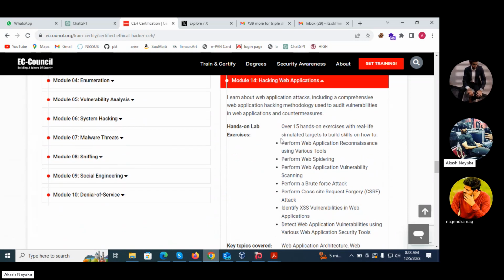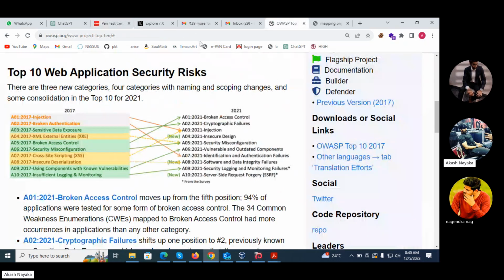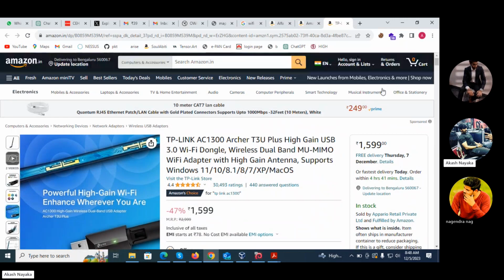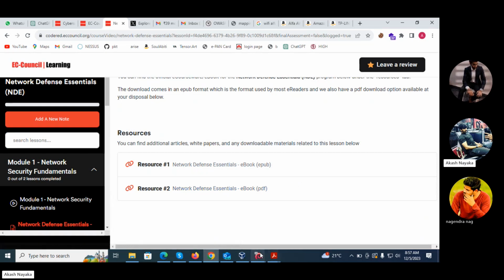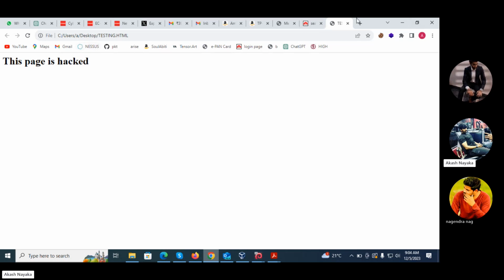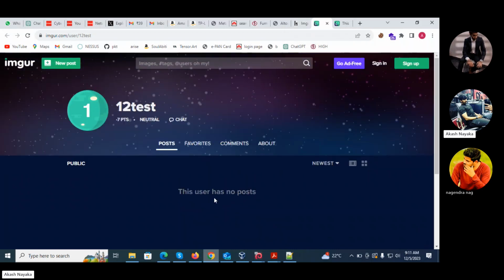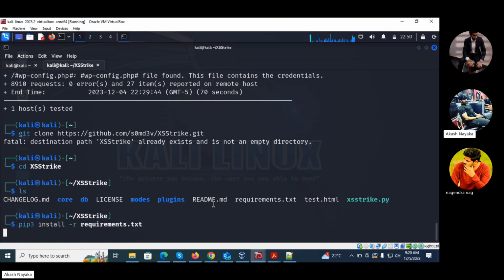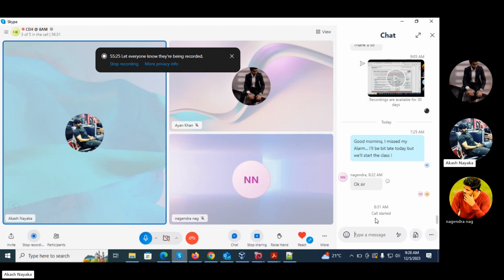Exploring Web Applications in Ethical Hacking: Strategies for Cybersecurity Excellence! 🌐🛡️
Dive into the realm of ethical hacking as we unravel the intricacies of securing web applications! 🚀💻 In this insightful video, we explore advanced strategies for ethical hacking in the context of web app security, empowering you with the knowledge to fortify digital landscapes. Whether you're a cybersecurity enthusiast, developer, or IT professional, join us on this educational journey to understand the vulnerabilities and defenses in web applications. Watch now and elevate your expertise in ethical hacking! 🔐🔍